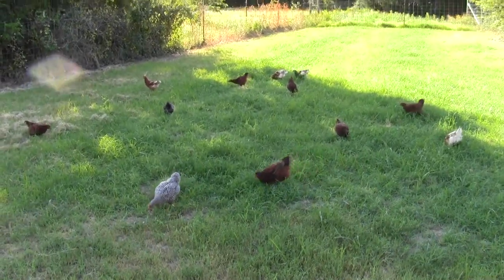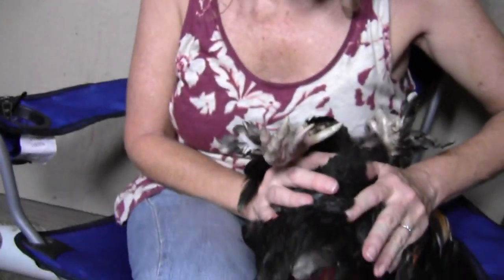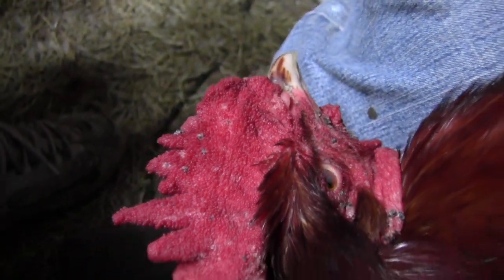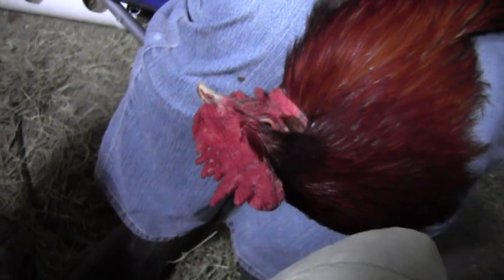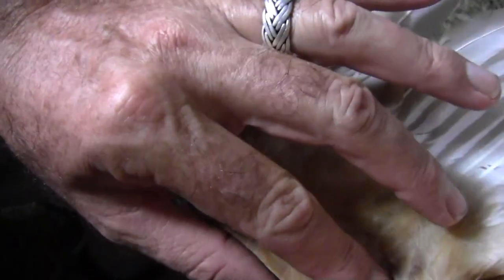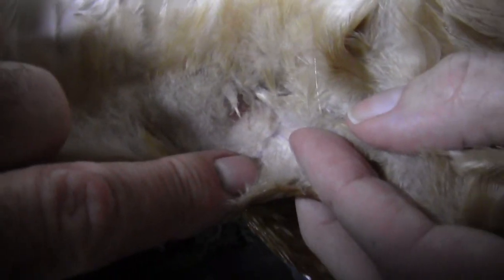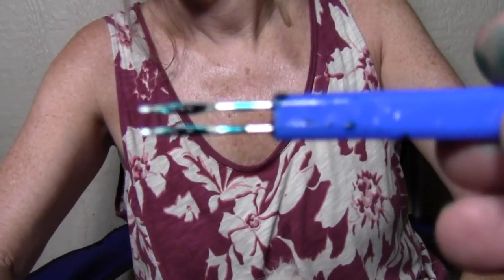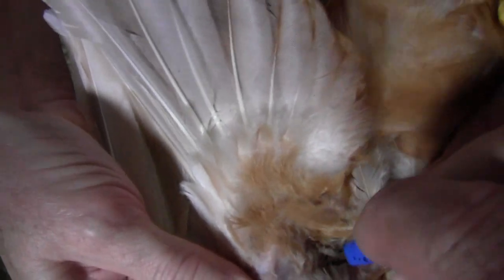Chicken Disease Fowl Pox from Mosquitos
How to Identify and Inoculate for Fowl (chicken) Pox. After you have dealt with Fowl Pox and are in need of a laugh, have a look at my other chicken video called "Sad Chicken Diary" at this YouTube